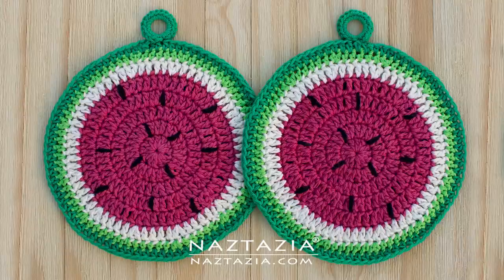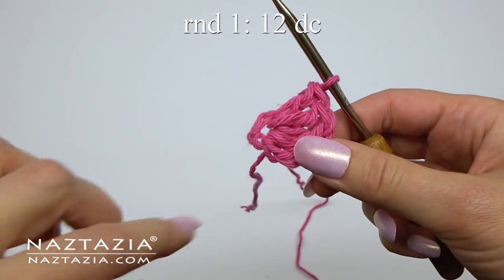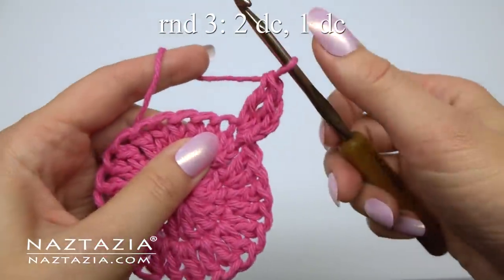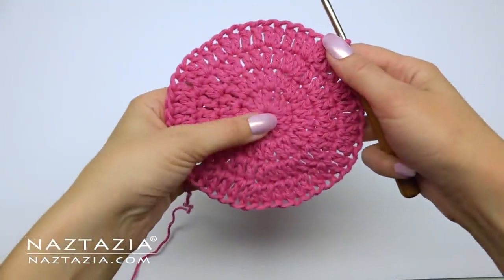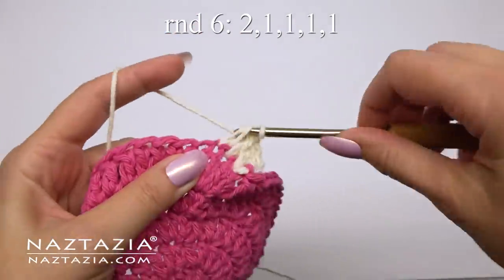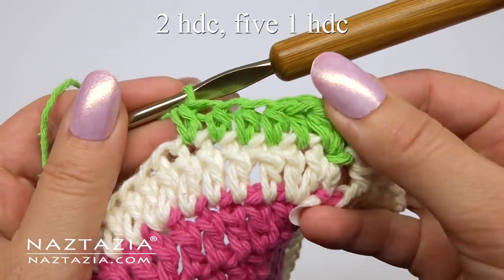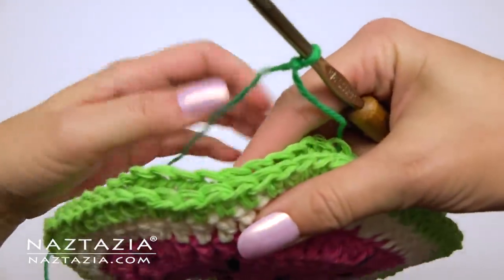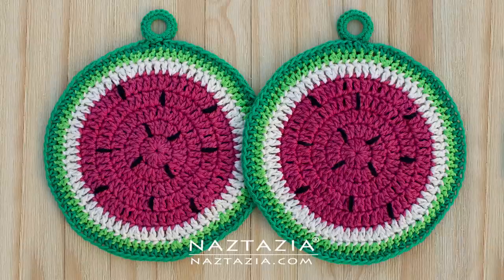HOW to CROCHET WATERMELON PAD for the Kitchen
You can learn how to Crochet a Watermelon Pad for the Kitchen in this DIY tutorial video. Hi I'm Donna Wolfe from Naztazia. You can use this for a dish cloth, hot pad, coaster or a decoration. For this crocheted watermelon I'm using a 100% cotton worsted weight yarn and a size H (5 mm) crochet hook. This really brightens up your kitchen!